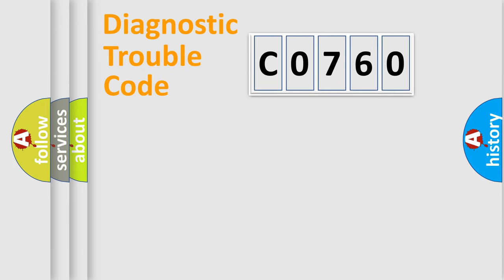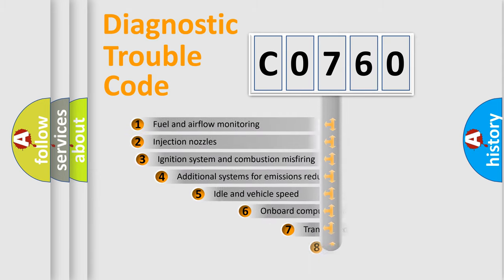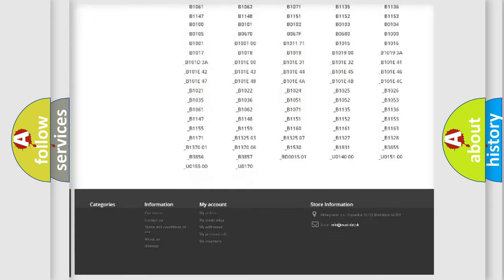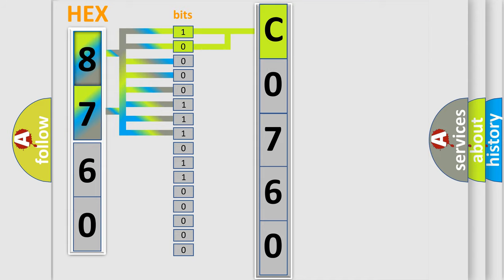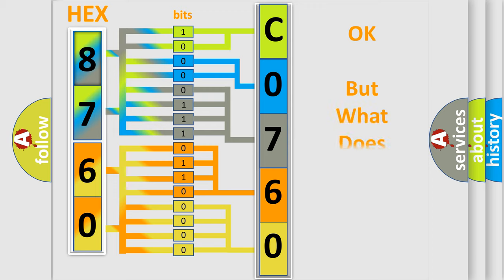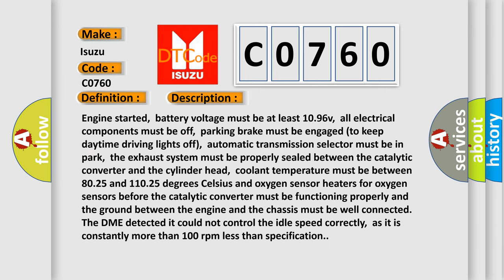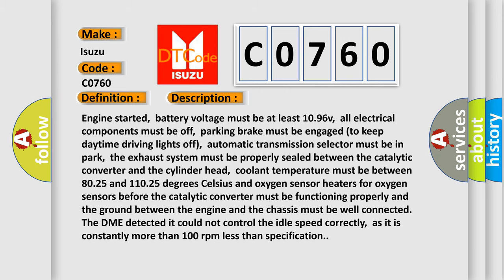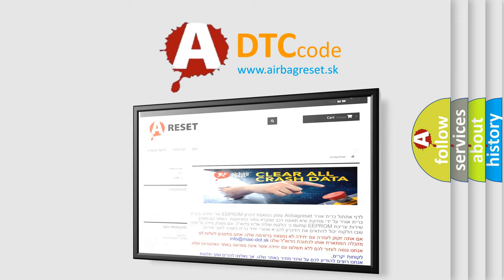DTC Isuzu C0760 Short Explanation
Contents:
0:21 Basic DTC analysis according to OBD2 protocol standard.
1:48 Insight into programming
2:58 A diagnostically understandable description of the Diagnostic Trouble Code
3:05 Basic error definition

Make:
Isuzu
Code:
C0760
Definition:
Idle Air Control System RPM Lower Than Expected
Description:
Engine started,battery voltage must be at least 10.96v,all electrical components must be off,parking brake must be engaged (to keep daytime driving lights off),automatic transmission selector must be in park,the exhaust system must be properly sealed between the catalytic converter and the cylinder head,coolant temperature must be between 80.25 and 110.25 degrees Celsius and oxygen sensor heaters for oxygen sensors before the catalytic converter must be functioning properly and the ground between the engine and the chassis must be well connected.The DME detected it could not control the idle speed correctly,as it is constantly more than 100 rpm less than specification.
Cause:
 Air inlet is plugged or the air filter element is severely clogged IAC circuit is open or shorted IAC circuit VPWR circuit is open IAC solenoid is damaged or has failed The VSS has failed